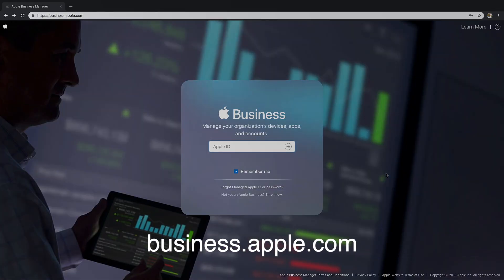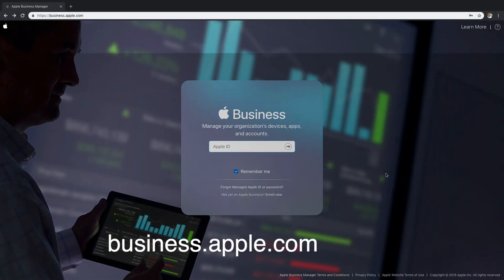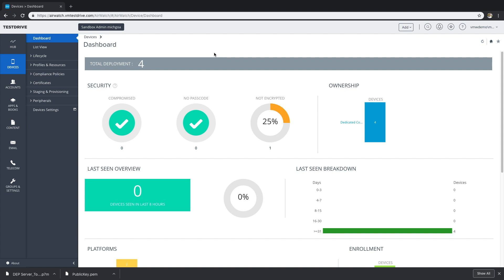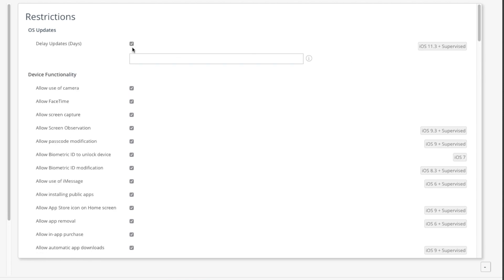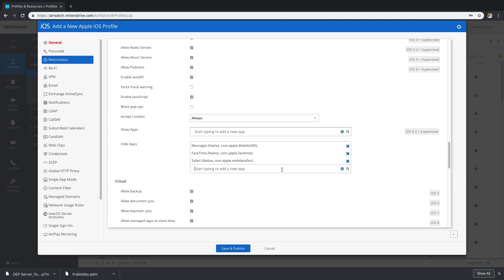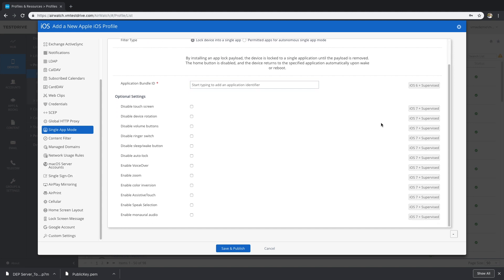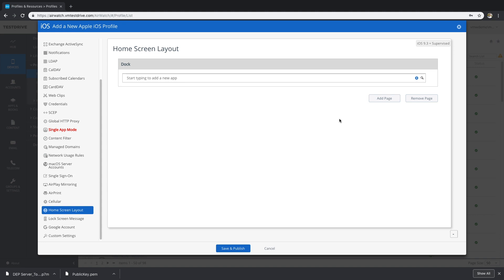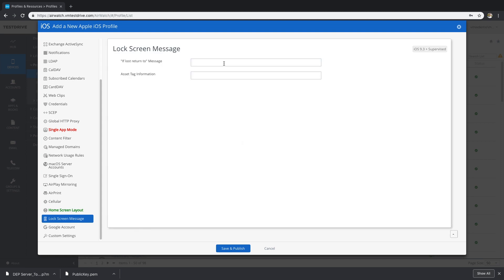What is DEP and What Does It Really Do? (Update: Apple now calls DEP, Automated Enrollment, ABM)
In this video, we talk about what Apples DEP (Device Enrollment Program) is, or now known as ABM, and what it does. We go over how to get started with DEP, signing up for the program, and some of the most popular supervised DEP features and restrictions that can be accessed from your MDM.

You can also learn more from the two blogs I wrote on the subject as well:
What does DEP really do?

What are the new enterprise features IT needs to know about in iOS 11?

I am a healthcare mobility solution architect at CDW. If you have any questions or would like to talk about mobility please reach out!